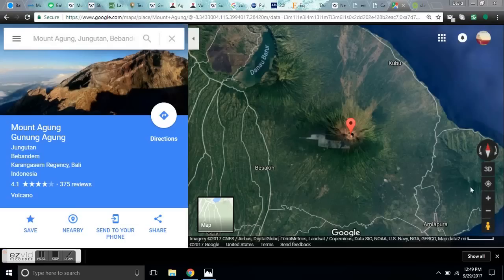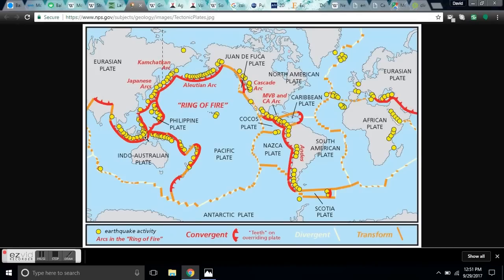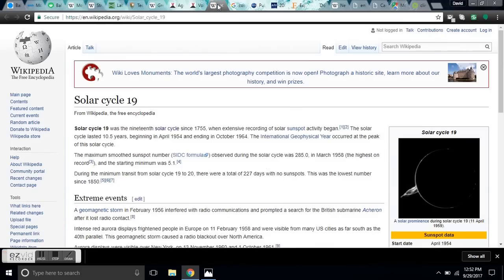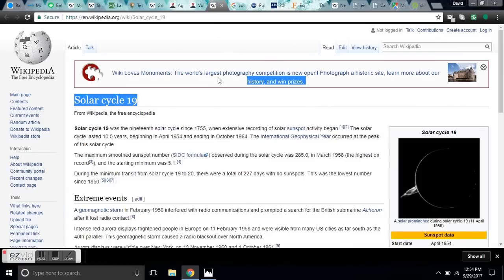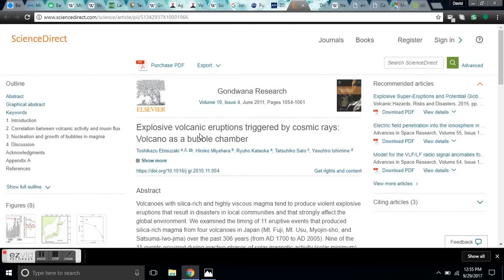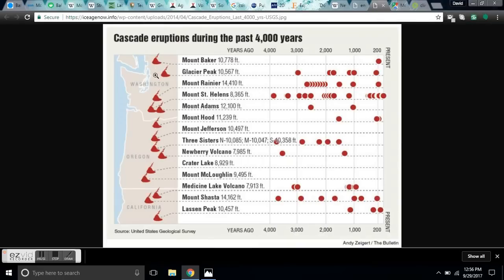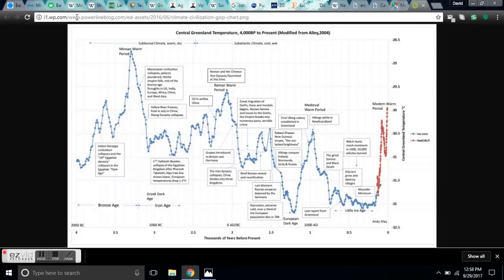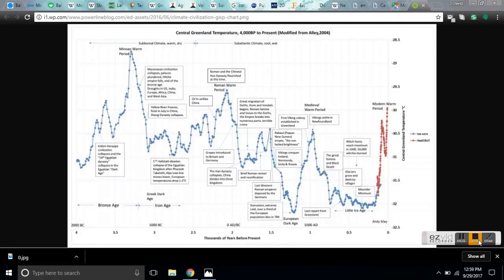Mount Agung, Bali 134,000 Flee Danger - Violent Eruptions And The Grand Solar Minimum Connection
More than 134,000 people have fled the area surrounding the Mount Agung volcano on the Indonesian island of Bali, fearing an imminent eruption.

The Indonesian disaster agency’s 134,200 figure is more than double the population of the exclusion zone 7.5 miles around the mountain, but people from further afield are leaving too, the Associated Press reported.

The volcano, located in the northeast of the island, has been rumbling since August but the tremors escalated dramatically in recent days. It last erupted in 1963, spewing ash, gas, rock and miles of lava, killing more than 1,100 people and destroying numerous homes. It remained active for more than a year.

Many of the evacuees, who set off after the red alert was given on Friday, are sheltering in buildings including temporary camps and sports centers. Sirens will be sounded if an eruption occurs.

“I was very worried about the situation” said Nyoman Suarta, who lives in a village just outside the danger zone. “So I decided to get out to save myself with my stuff and my pet,” he said, carrying a bird in a cage.

With the overwhelming evidence of a connection between low solar activity and volcanic eruptions and large earthquakes. It comes as no surprise to find out that Mount Agung erupted during the Dalton Minimum. The same minimum that Mt. Tambora erupted ushering in the year without a summer in 1816. As well as the massive New Madrid earthquakes of 1811-12.
Gunung Agung last erupted in 1963–1964 at the end of solar cycle 19 during another solar minimum. It is still active with a large and very deep crater which occasionally belches smoke and ash. From a distance, the mountain appears to be perfectly conical.